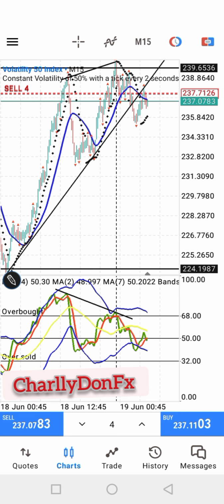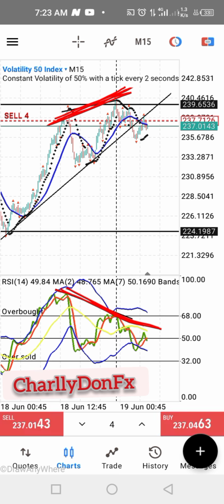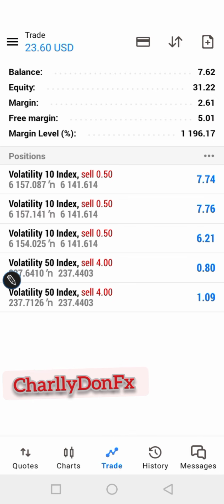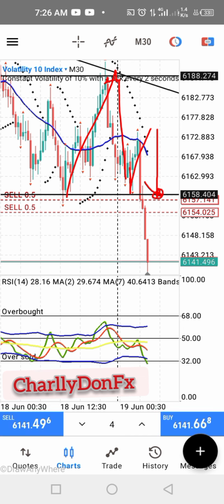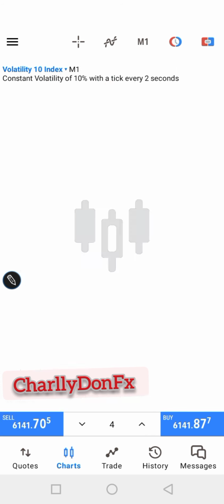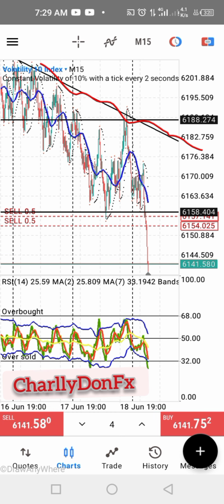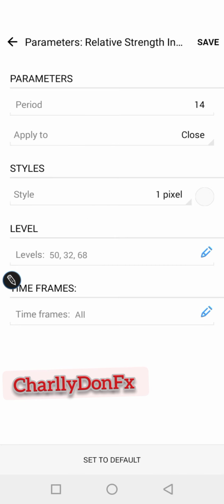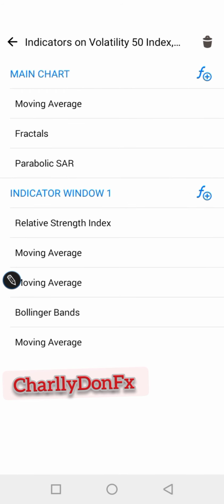The Golden Powerful Strategy + The SETTINGS 🔥🔥🔥💯💯💯💪💪💪. Always Milking The Broker😂😂😂😂